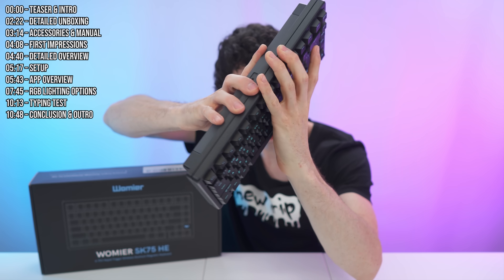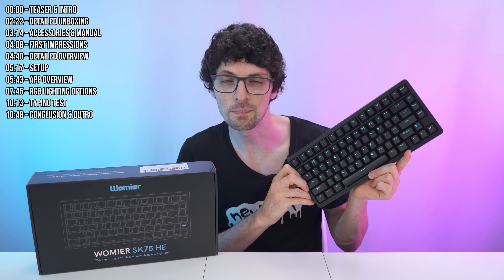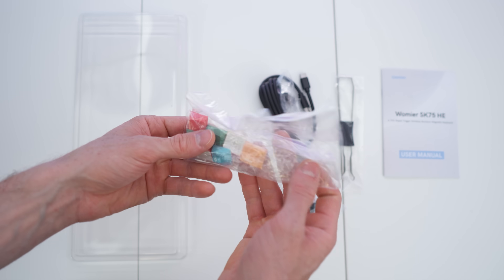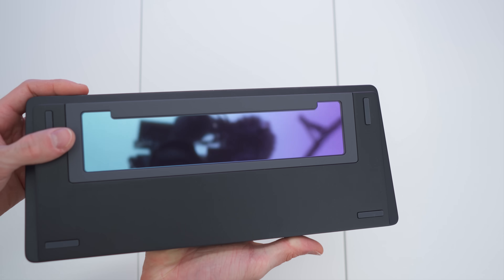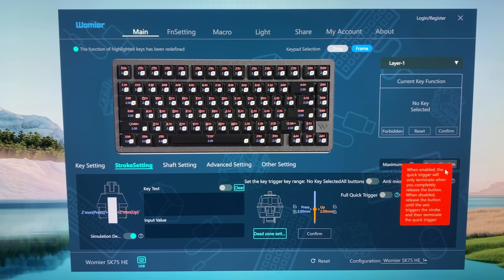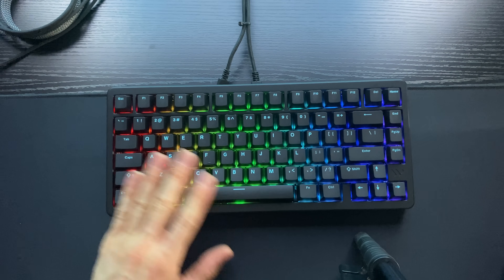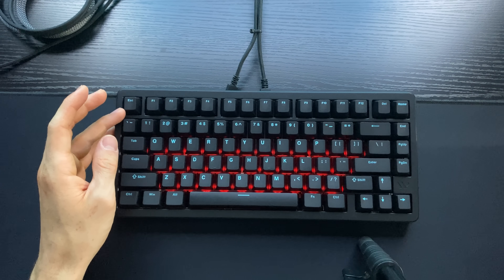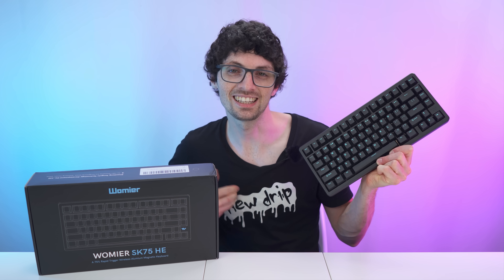Magnetic Precision Meets Affordability! - Womier SK75 TMR Review & Test (8000Hz & New TMR Tech)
↓↓↓↓↓↓↓↓↓↓↓↓↓↓ open up for more info ↓↓↓↓↓↓↓↓↓↓↓↓↓↓

Womier SK75 TMR Keyboard: A Next-Gen Magnetic Gaming Experience!

At first glance, the Womier SK75 TMR might cause a little confusion. Early production units shipped with SK75 HE branding, but rest assured—it’s the exact same keyboard. The new name simply highlights the advanced TMR (Tunneling Magnetoresistance) technology that powers its core.

Design & Connectivity

The SK75 TMR adopts a 75% layout in a top-mounted, all-aluminum chassis, delivering a premium build and compact form factor. Connectivity is equally versatile with tri-mode support:

- USB-C wired
- Bluetooth 5.0
- 2.4 GHz wireless

Powering all of this is a massive 8000 mAh battery, designed for extended wireless use without compromise. Even more impressive, the 2.4 GHz mode supports an ultra-fast 8000 Hz polling rate, rivaling the responsiveness of top-tier wired setups.

Performance & TMR Technology

At the heart of the SK75 TMR lies its defining feature: TMR magnetic sensors. These enable:

- Zero dead zone input
- Ultra-low 0.125 ms latency
- High-precision actuation starting from 0.1 mm

The result? An exceptionally responsive typing and gaming experience, ideal for competitive play and precision-driven tasks.

Customization & Switch Options

Flexibility is another strength. The board is hot-swappable, supporting both magnetic and mechanical switches. This allows users to create their own hybrid setup—whether opting for rapid-trigger keys in FPS gaming or traditional tactile switches for everyday typing.

With the companion software, the SK75 TMR unlocks per-key customization, including:

- Rapid Trigger
- Dynamic Keystroke (DKS)
- Snap-Key
- Multi-trigger support

Together, these tools give gamers and keyboard enthusiasts a level of personalization rarely found in this price range.

Final Thoughts

The Womier SK75 TMR strikes a balance between innovation and accessibility. It delivers the responsiveness of next-gen magnetic sensing technology, the flexibility of hot-swappable switches, and the reliability of tri-mode connectivity—all while remaining surprisingly affordable.

Whether you’re a competitive gamer looking for pixel-perfect input or a keyboard enthusiast experimenting with custom builds, the SK75 TMR is shaping up to be one of the most compelling keyboards of the year.

So, does it truly live up to the hype? Let’s dive deeper and put it to the test.

▬▬▬▬▬▬▬ content ▬▬▬▬▬▬▬

00:00 – Teaser & Intro
02:22 – Detailed Unboxing
03:14 – Accessories & Manual
04:08 – First Impressions
04:40 – Detailed Overview
05:17 – Setup
05:43 – App Overview
07:45 – RGB Lighting Options
10:13 – Typing Test
10:48 – Conclusion & Outro

▬▬▬▬▬▬▬ about Stephen ▬▬▬▬▬▬▬

▬▬▬▬▬▬▬ about Chris ▬▬▬▬▬▬▬